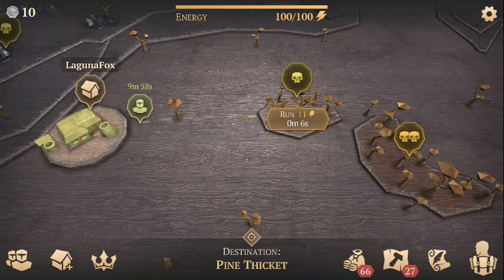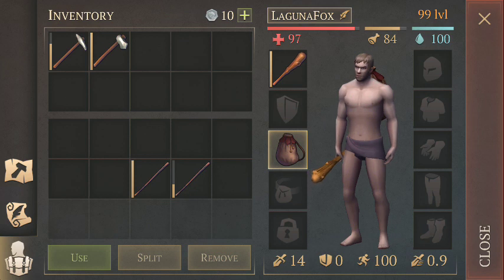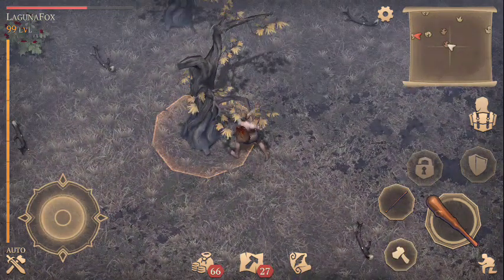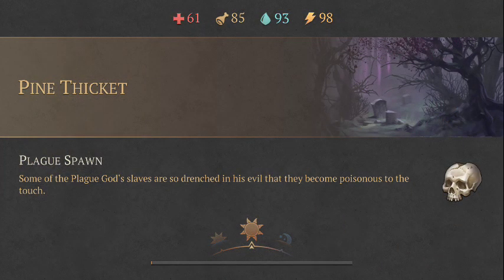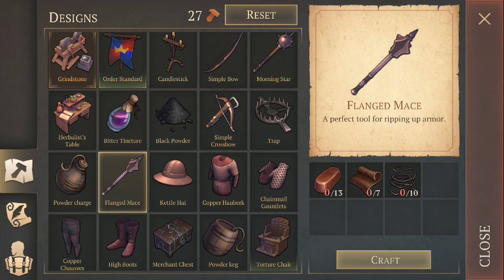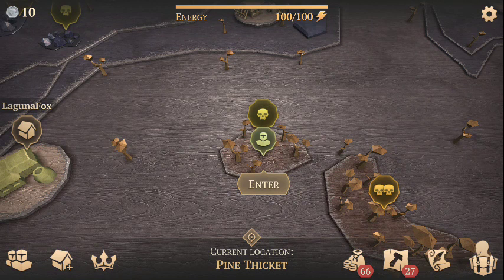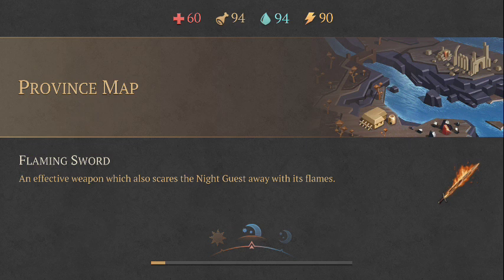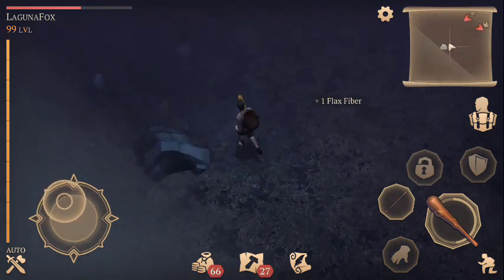Grim Soul Survival - Beginners Guide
This is my revised Beginners Guide for Grim Soul Survival which takes into account the major changes from update 1.1.0. Hope that you find it informative and helpful.